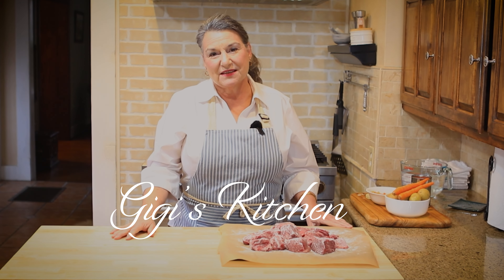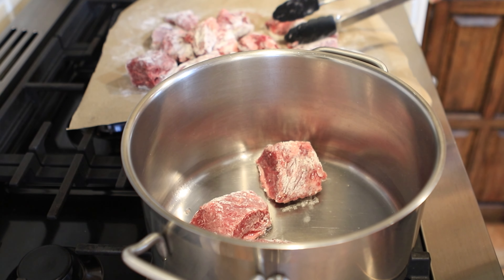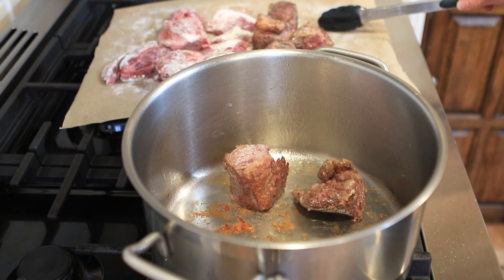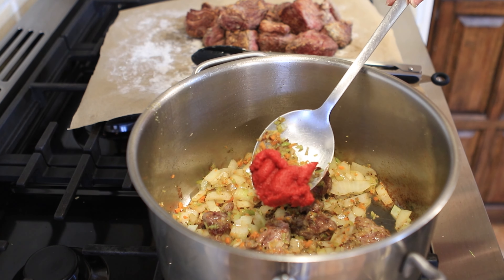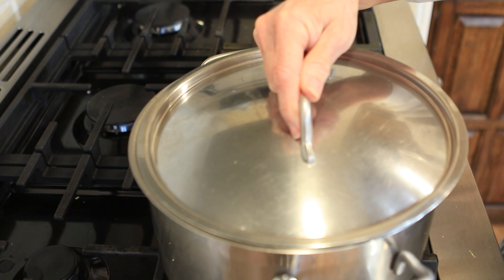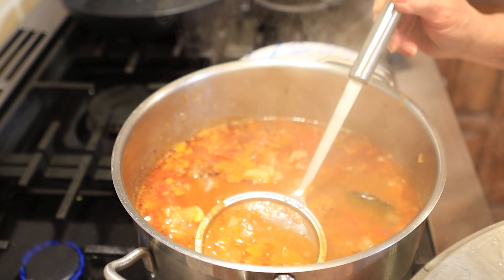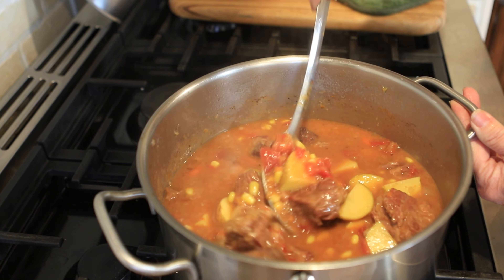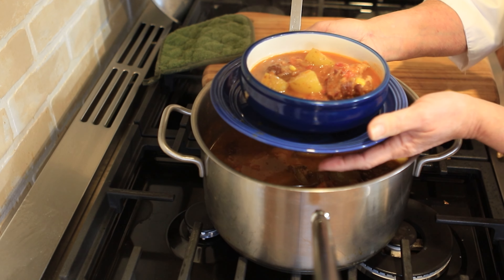Best Beef Stew Recipe Ever!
Beef stew made from scatch, slow simmer on the stove for maxium flavor creating a creamy both, add in potatos and veggies of your choice; easy to make on cool fall day for a warm cozy stew to have on family movie nights, a good way to get the kids helping in the kitchen during winter break too. You can do this!

2-3 lbs. chuck roast
1/2 -1 yellow onion diced
1/2 cup celery finely chopped
1/2 cup carrots finely chopped
1lbs small golden potato's
        skin on cut in half
2 carrots cut into 1/4 inch thick rings
2 celery stalks cut into 1 inch chucks
2 dried bay leaves

1/2 -1 cup flour seasoned with salt and pepper
            for dredging beef
1/2 Tsp kosher salt and freshly ground pepper
1 Tsp no-salt seasoning garden style
2 Tbls double concentrated tomato paste
            **comes in a tube next to cans of tomato's**
1 can of petite dice tomato's and the juice

Cut roast into 1/12-2 inch cubes dredge in flour, S&P
Heat large pot, add veggie oil to coat bottom and brown beef in batches

Add any small pieces of beef (add more oil if pan becomes dry) add diced onion, finely chopped carrots & celery

Once beginning to soften add tomato pasted stir and cook for 1-2 minutes then add can of tomato's stir well

Add bay leaves and beef back to pot

Bring to a boil then reduce to a low temp and simmer for about 3 hours until beef is tender
Add in Potato's, Carrots and Celery bring back to a boil and the reduce to a simmer and cook another 20-30 minutes until tender

Set pot to sauté
Follow same procedure as above
After adding beef back in
Add water to fill line

Turn off sauté and set pot to high pressure for 1 hour 20 minutes, with a natural release if meat is not tender go another 20 minutes
Then add veggies and high pressure for 8 minutes and natural release